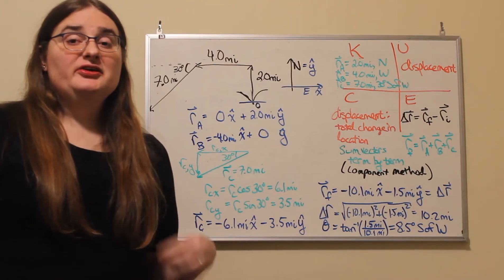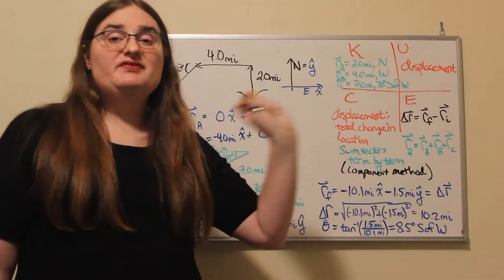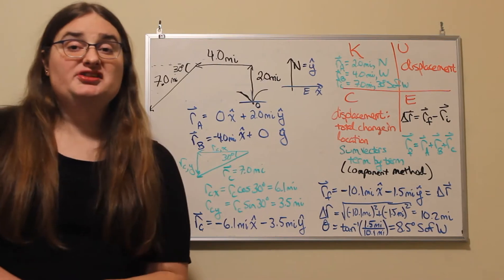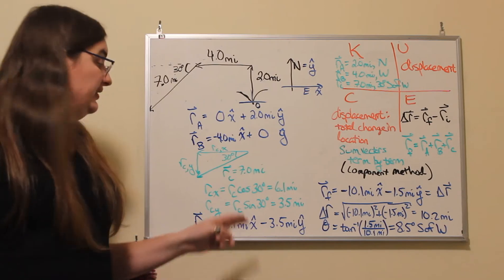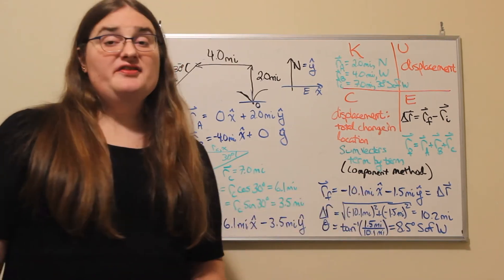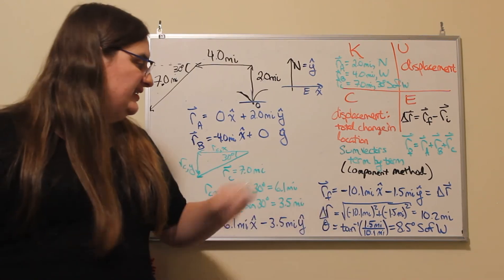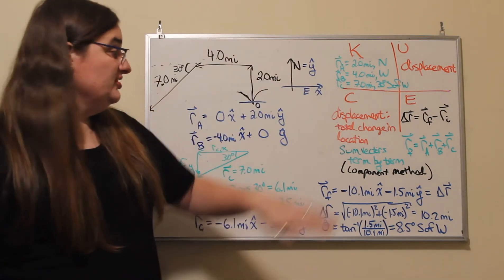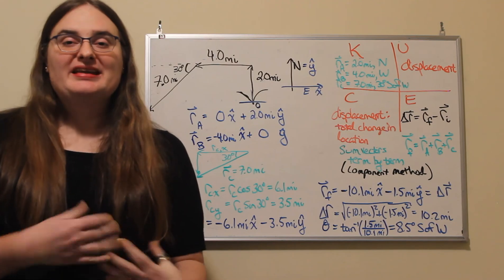Adding Vectors by Component Example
In this video, I show how to add vectors using the component method.